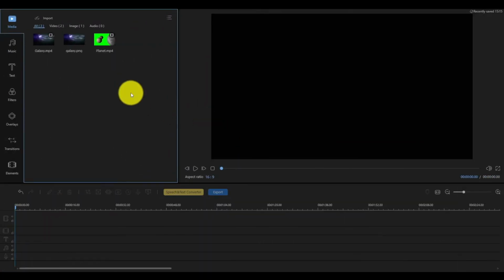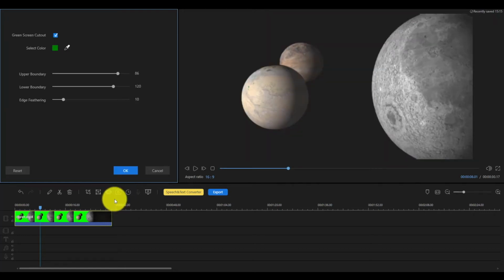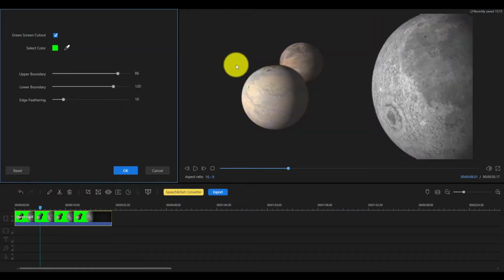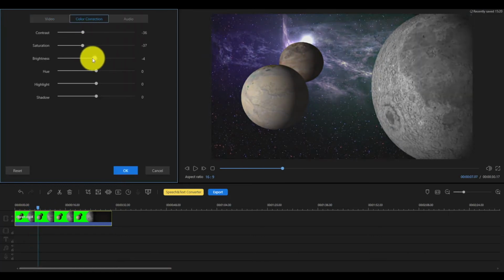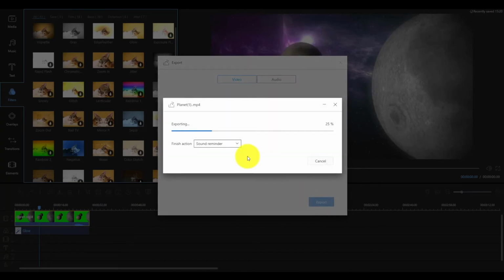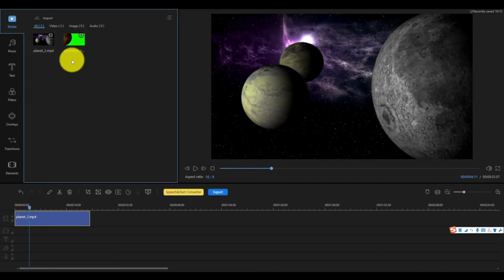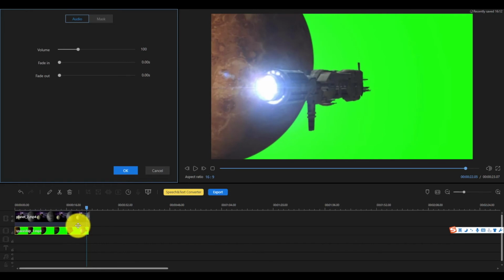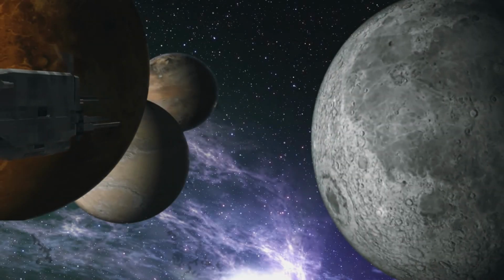How to use Green Screen Cutout in EaseUS Video Editor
EaseUS Video Editor provides you the Green Screen Cutout feature to edit your green screen video to your own. You can easily follow this video tutorial to edit your personal videos and share them with your friends.

The timeline of this video:

0:05 What is green screen technology
0:45 Edit green screen video with a background picture
2:26 Edit greenscreen video with a background video